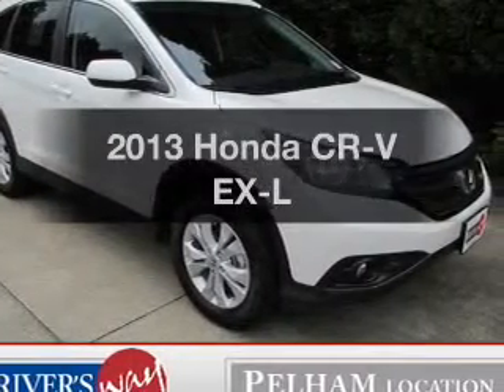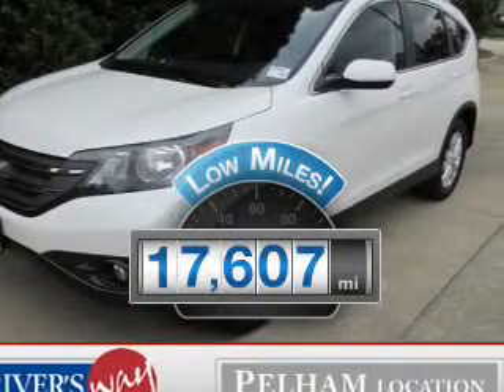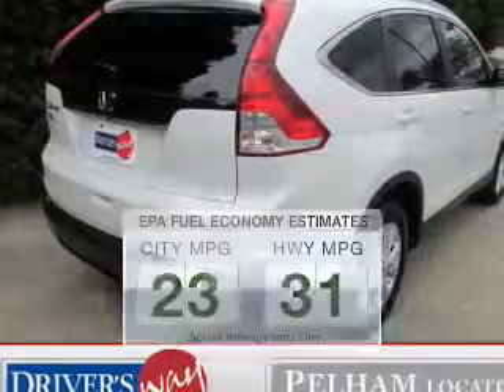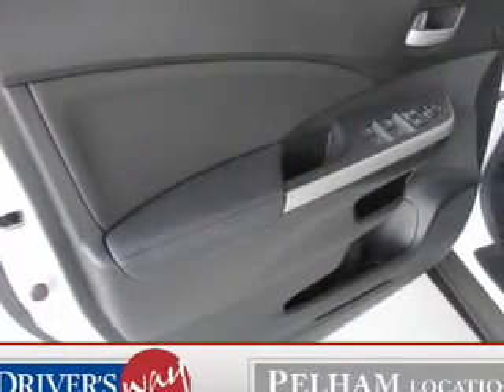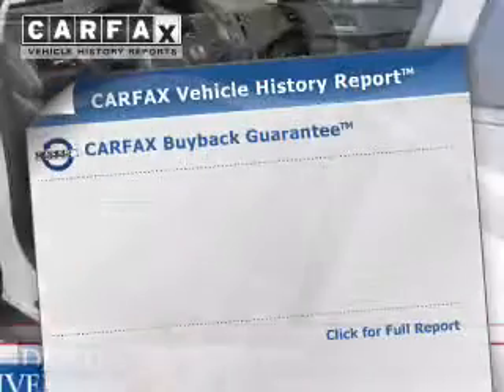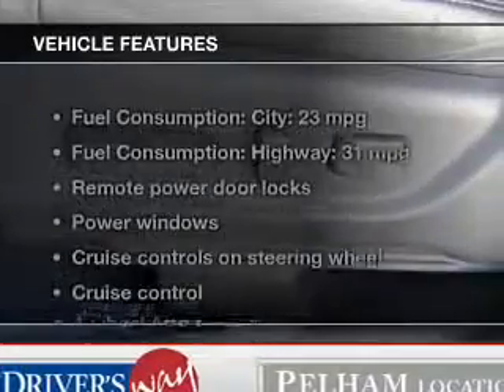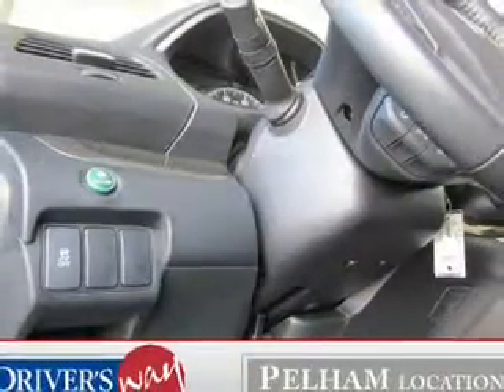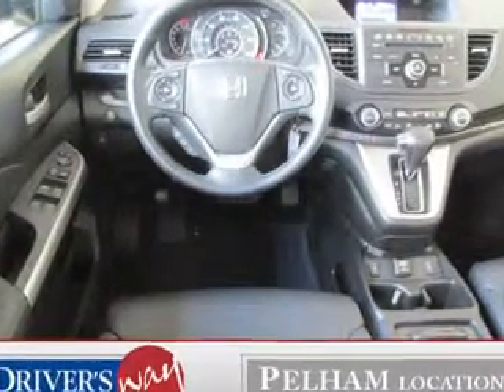2013 Honda CR-V - Pelham AL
Year: 2013
Make: Honda
Model: CR-V
Trim: EX-L
Engine: 2.4 liter inline 4 cylinder 16 valve
Transmission: 5-Speed Automatic
Color: White
Mileage: 17607
Address:
100 Drivers Way